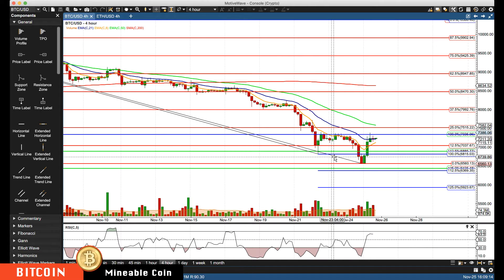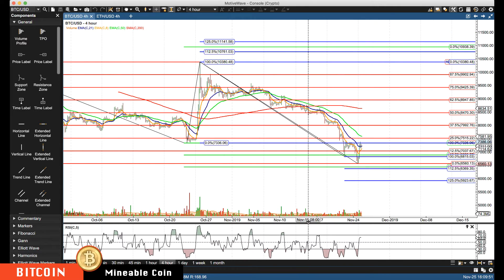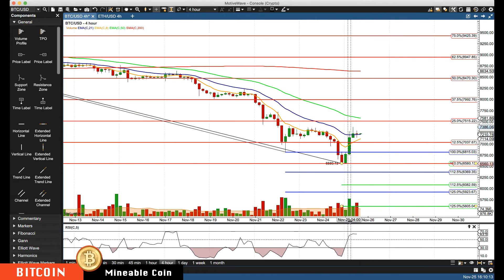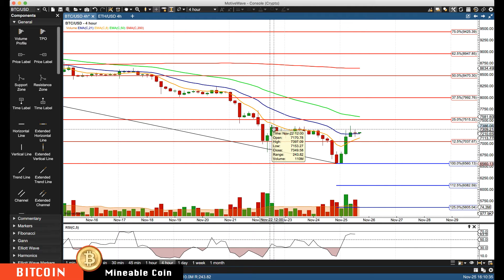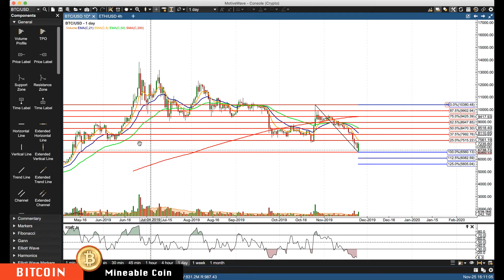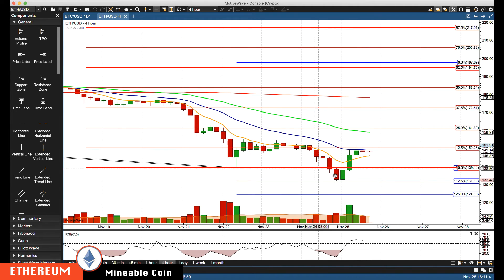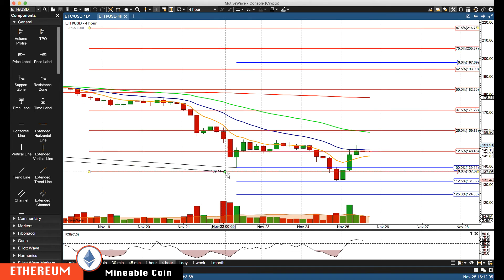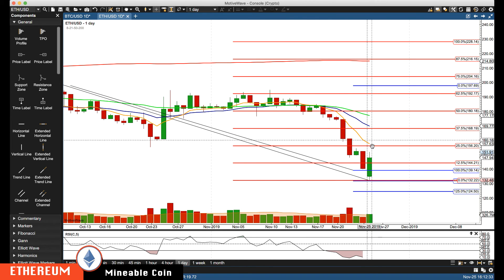BITCOIN : ETHEREUM Nov-25 Update CryptoCurrency Technical Analysis Chart